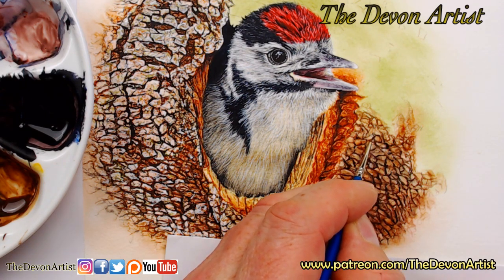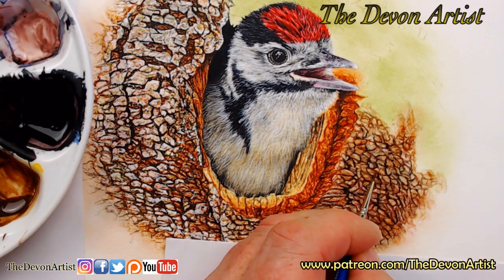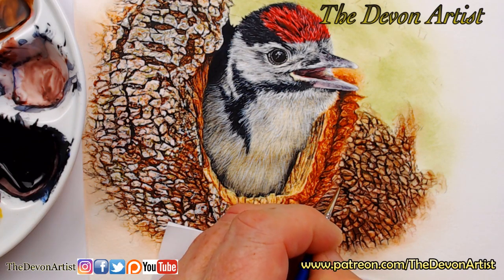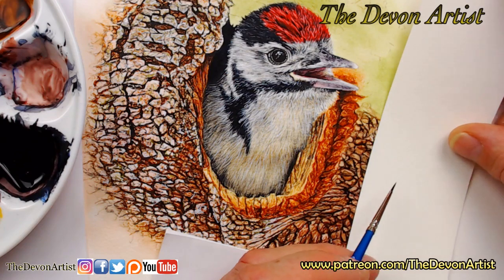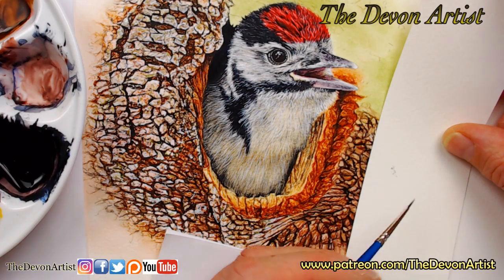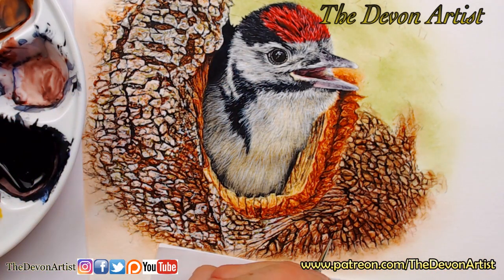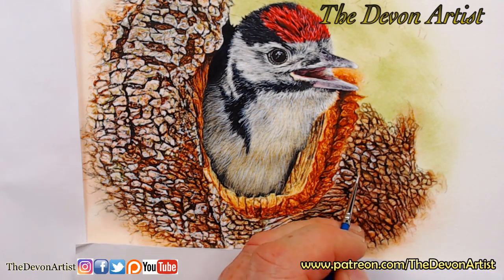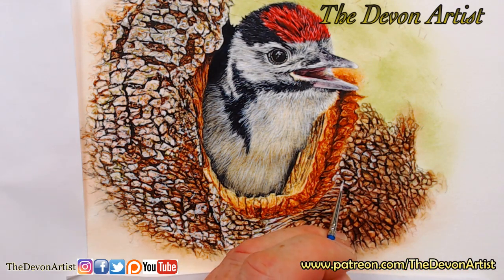Watercolour Painting LIVE - Painting a Wood Effect!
This was a LIVE feed from my Facebook page. :-)  See how I use watercolour brush techniques to create bark texture that looks realistic and life like.

✶✩✶ COPYRIGHTS ✶✩✶
🎵 With grateful thanks:
Purple Planet Music - Road to Recovery